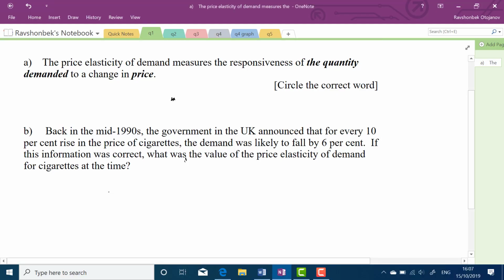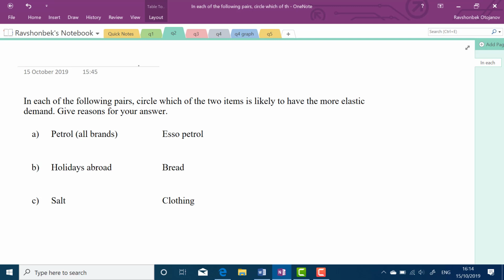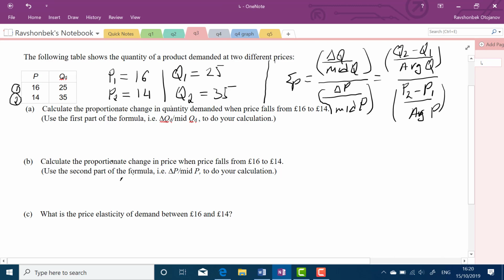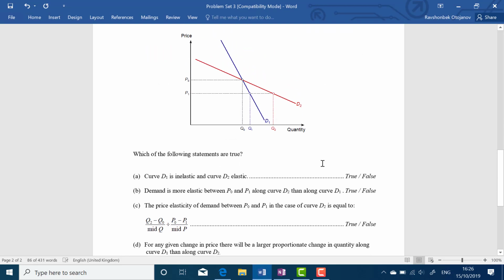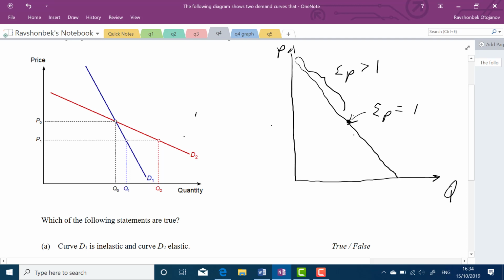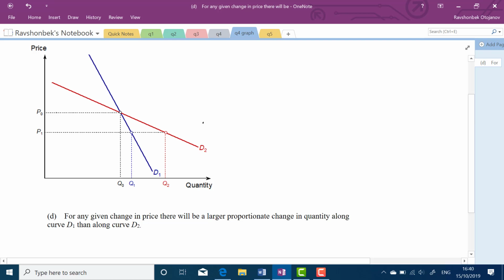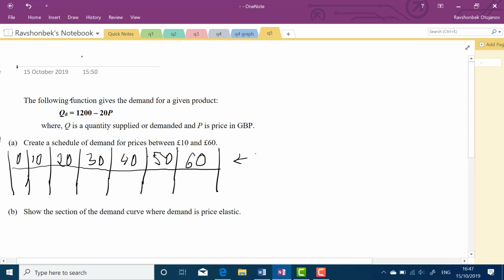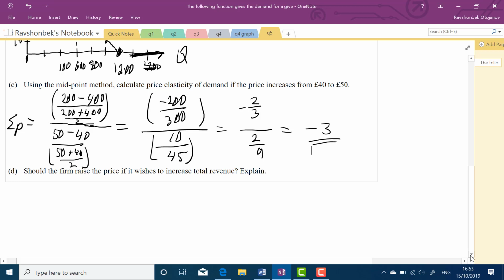Price elasticity of demand problem set